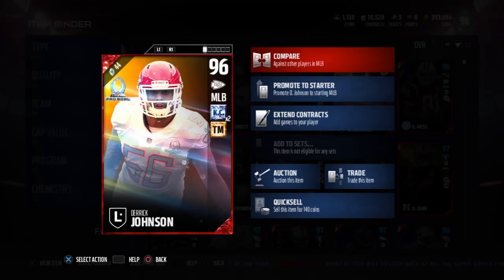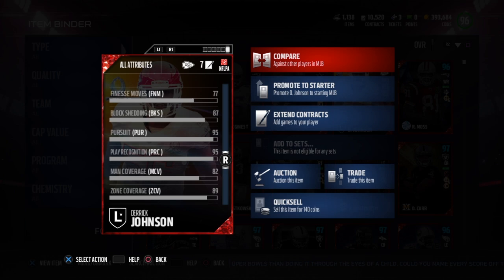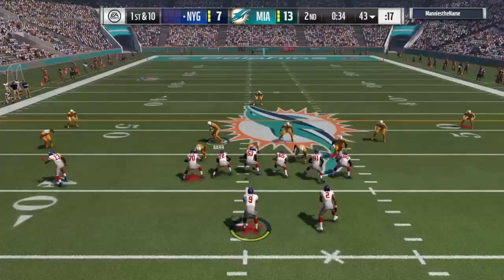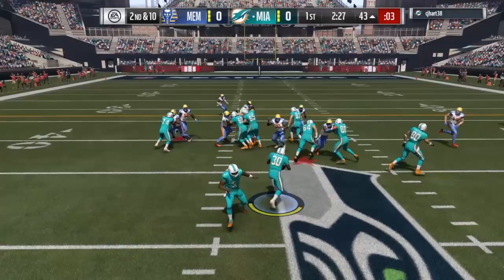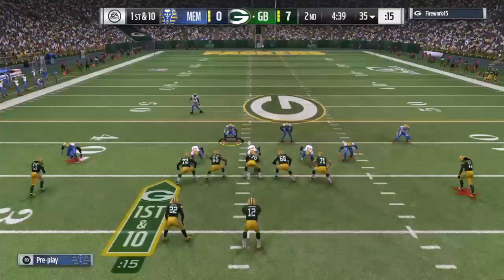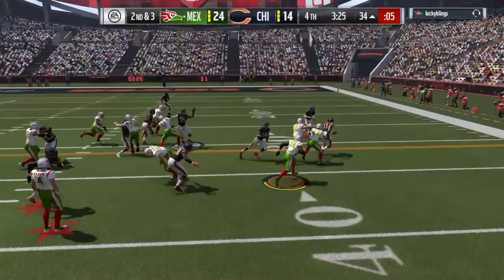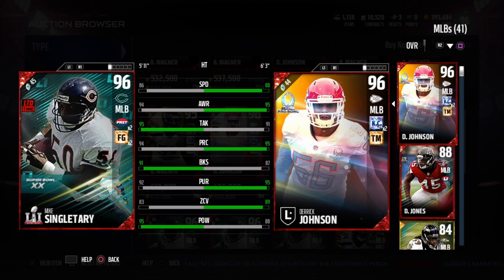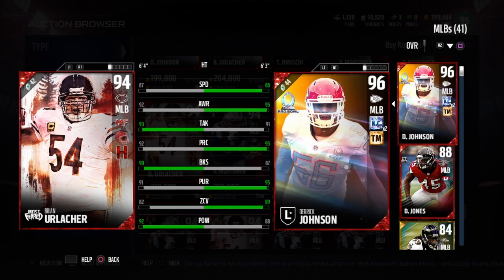Pro Bowl Legend Derrick Johnson | Player Review | Madden 17 Ultimate Team Gameplay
Pro Bowl legend derrick Johnson